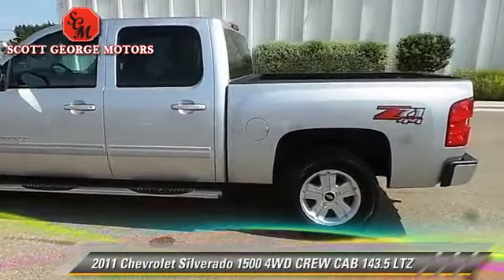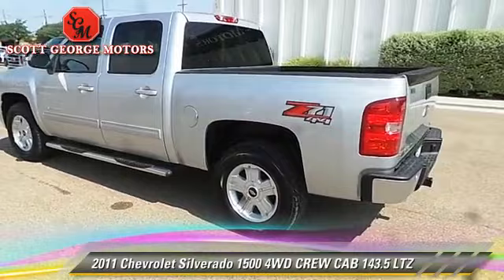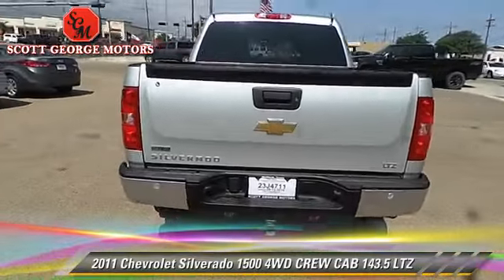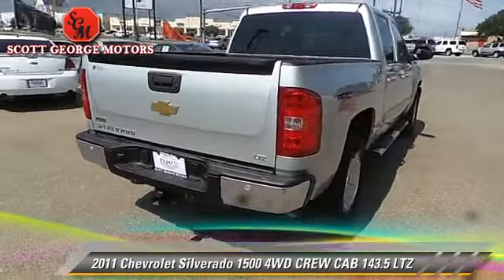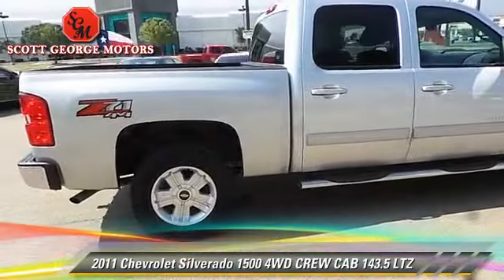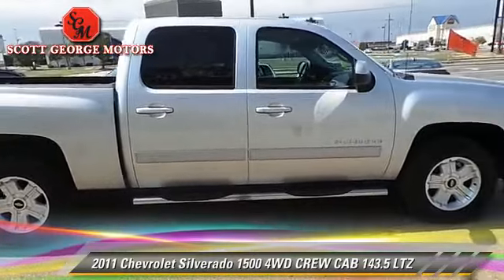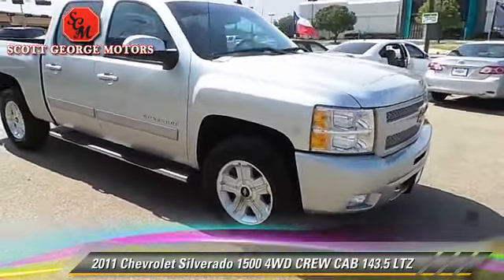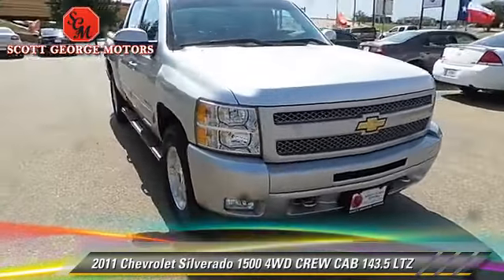Scott George Motors, Wolfforth TX 79382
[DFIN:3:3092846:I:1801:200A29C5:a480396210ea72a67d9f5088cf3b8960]